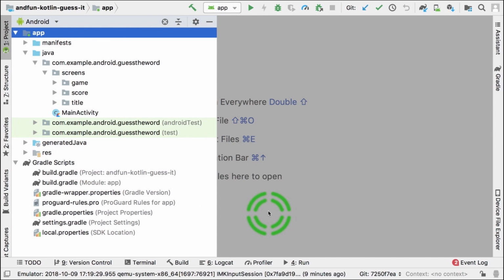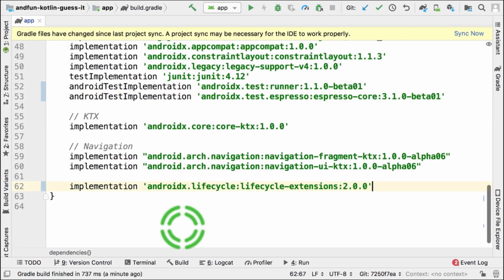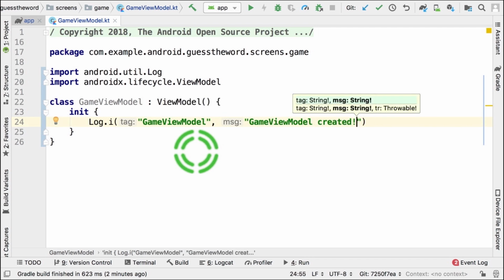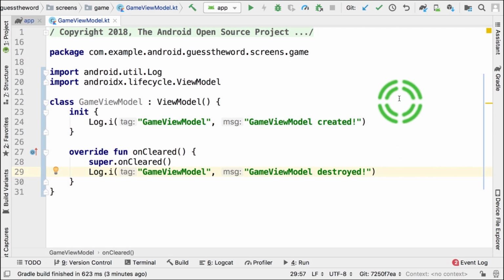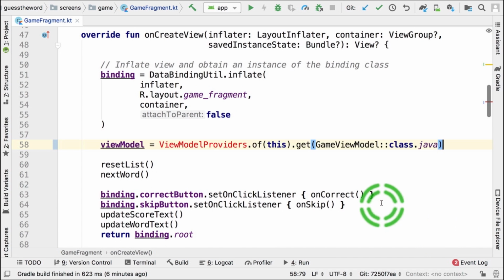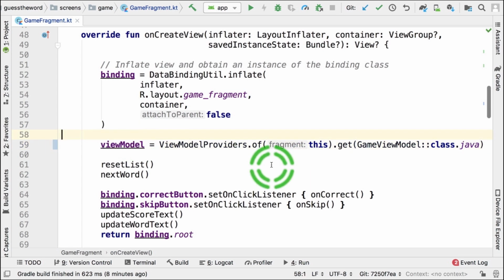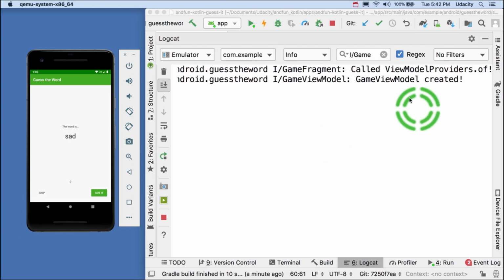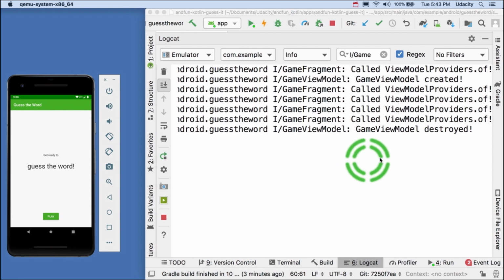L5 11 Adding A ViewModel SC